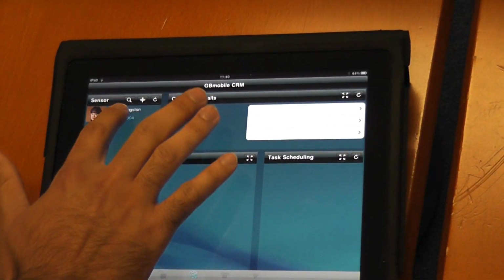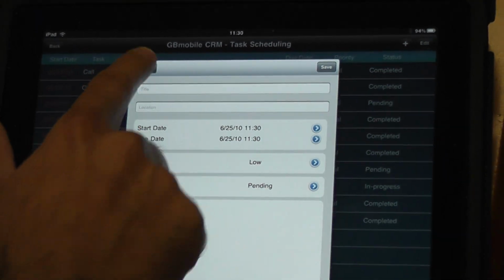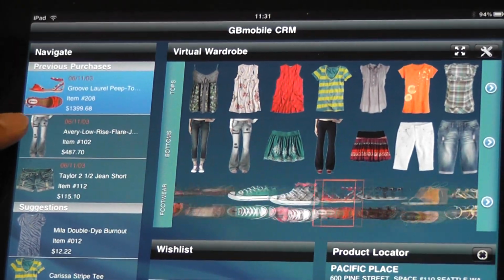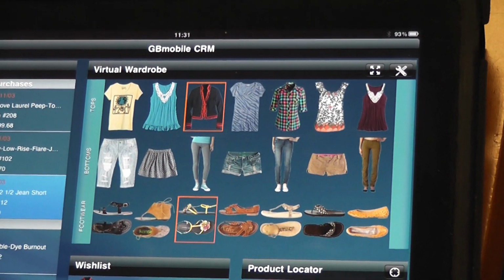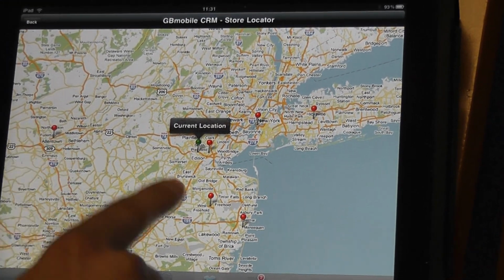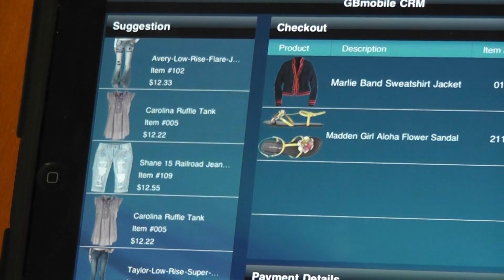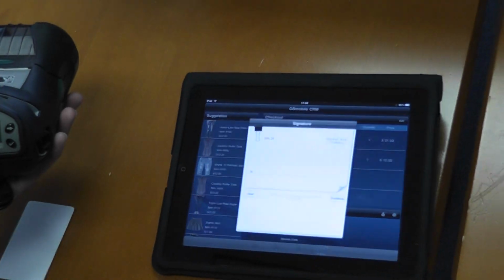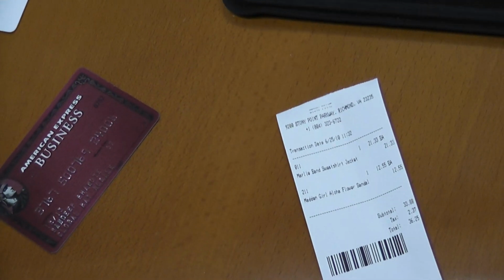GBmobile iPad/RFID CRM Demo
This demo shows the power of Global Bay's mobile platform for retail running on an Apple iPad. Credit Card payments, Wardrobing, Suggestive Selling, Task Management and more are available.

Most folks try to do this with web apps but they simply don't deliver the magic on the iPAD. We deploy native apps to make this work.